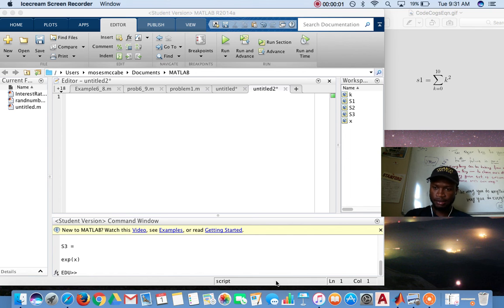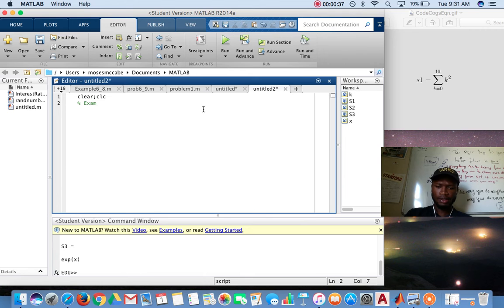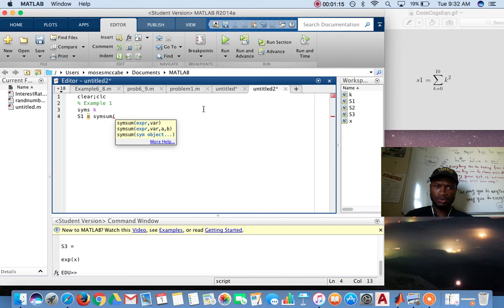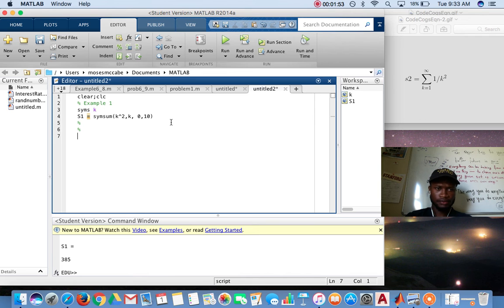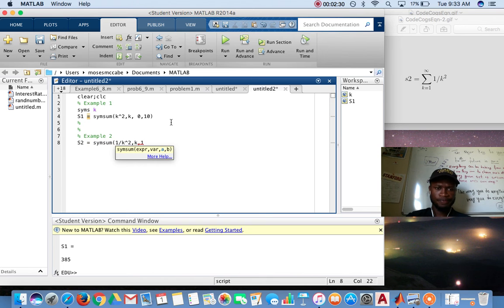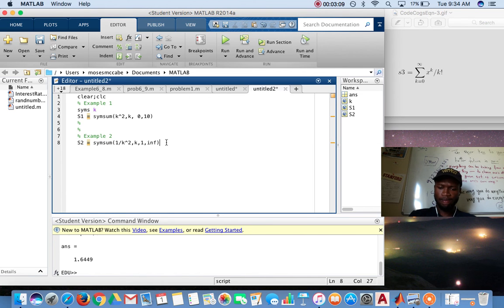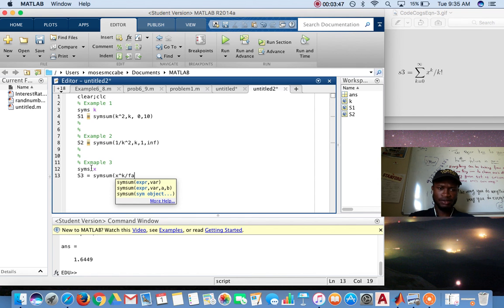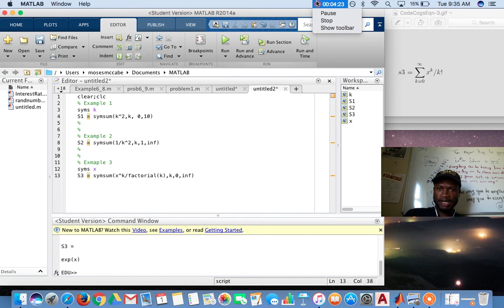MATLAB Summation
Find Sum of Series